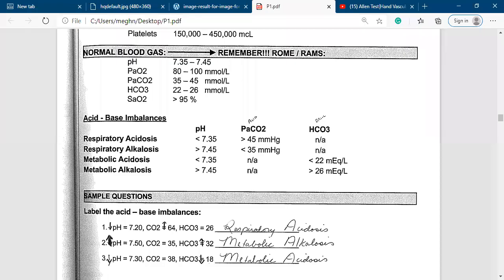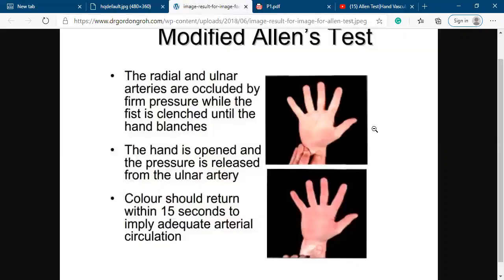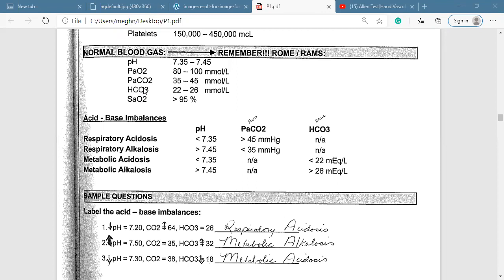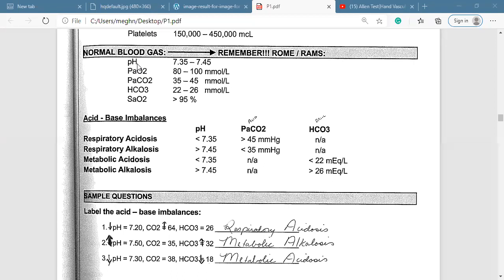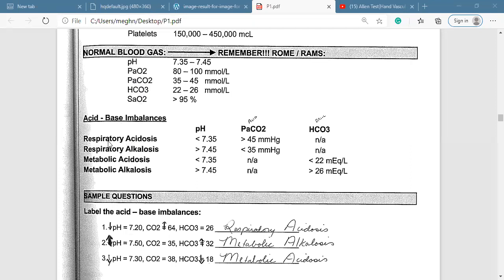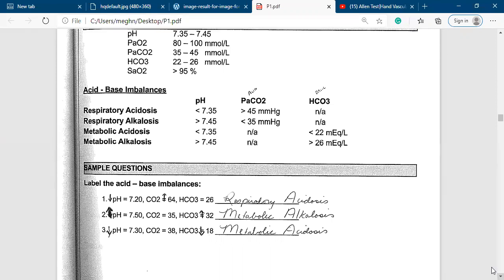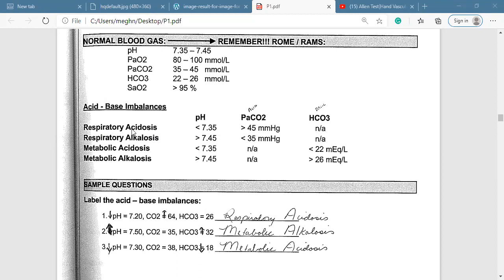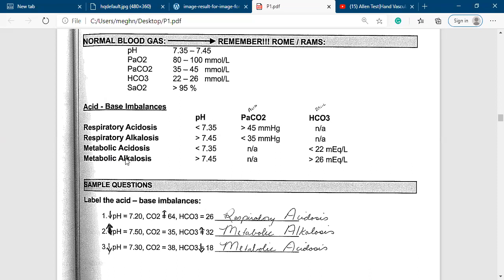Allen's Test and Acid Base Balance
Respiratory Acidosis
Respiratory Alkalosis
Metabolic Acidosis
Metabolic Alkalosis